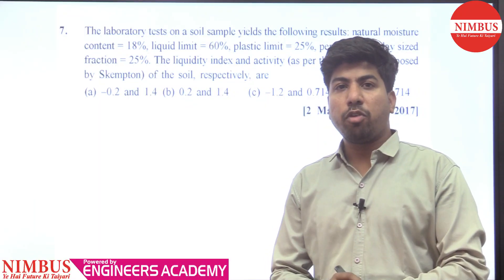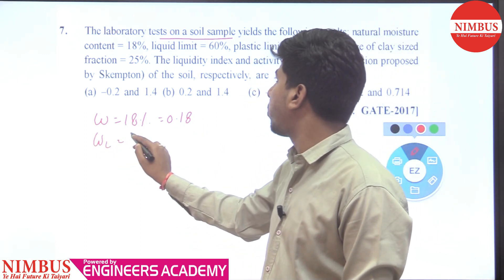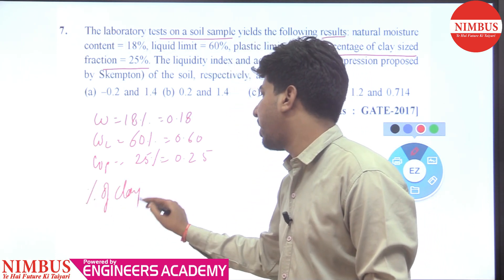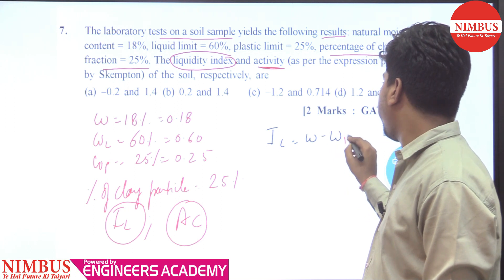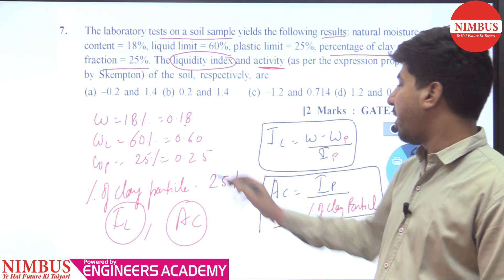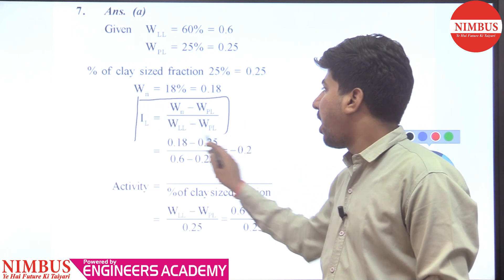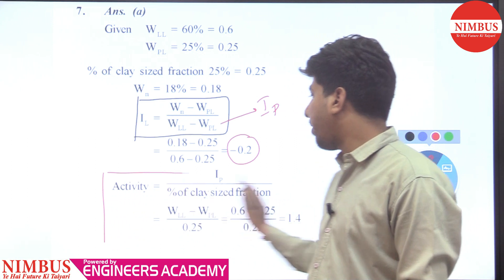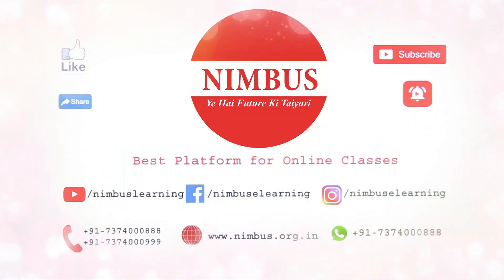Previous Year GATE Questions |Civil Engineering|Soil Mechanics & foundation Engineering |Qns- 7|Ch-3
In this video, Mr. Dilip has Solved Previous year GATE Question of Soil Mechanics & foundation Engineering ( Index properties of soils ).